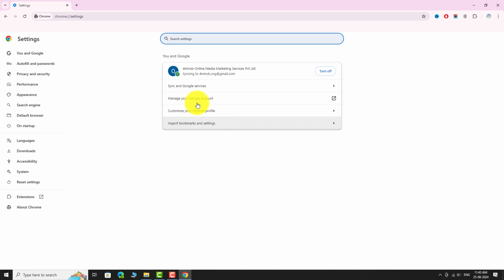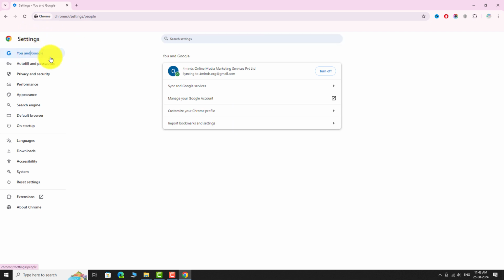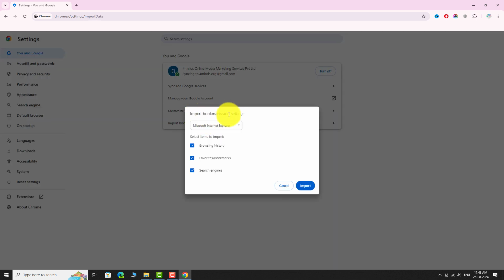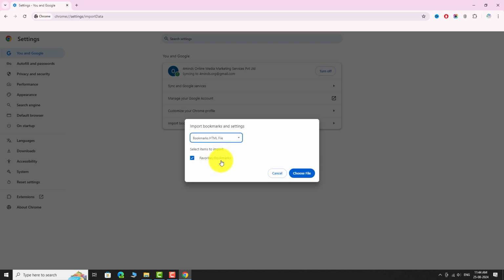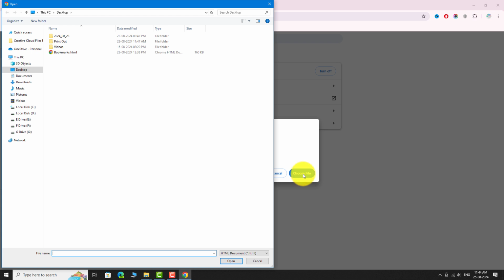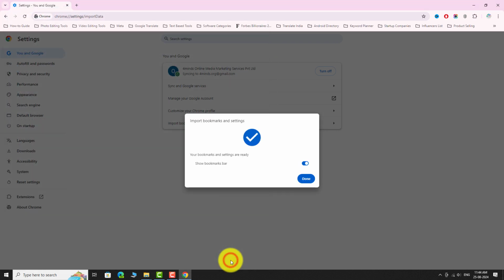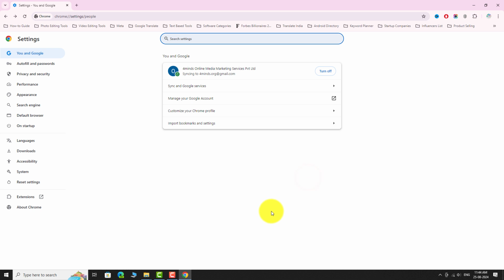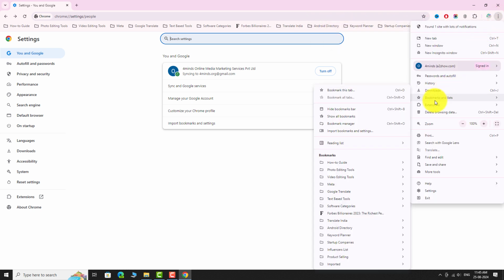How to Import Bookmarks From Bookmarks File to Google Chrome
How to Import Bookmarks from Bookmarks File to Google Chrome (Desktop)

0:00 Subscribe to Our Youtube Channel and Press the Bell Icon for Latest Updates
0:05 How to Import Bookmarks from Bookmarks File to Google Chrome?
0:09 Open Google Chrome Browser on Your Computer.
0:14 Click on the 3 Dot Icon Located at the Top Right Corner of the Page.
0:20 Go to Settings.
0:24 In the Left Side Bar, Click on “You and Google”.
0:28 You Will Be Landed to “You and Google” Settings Page.
0:32 Under “You and Google” Section, Click on “Import Bookmarks and Settings”.
0:39 Now, Click on the Drop Down Arrow and Select “Bookmarks HTML File” From the Menu.
0:46 Click on “Choose File”.
0:50 Locate the Bookmarks File on Your Computer and Click Open.
0:56 That’s it, All the Bookmarks are imported.
1:01 Click “Done” to Close the Dialogue Box.
1:05 As You Can See at the top, All the Bookmarks are imported to Chrome.
1:11 This is How You Can Import Bookmarks From Bookmarks File to Google Chrome
1:16 Thank You for Watching.